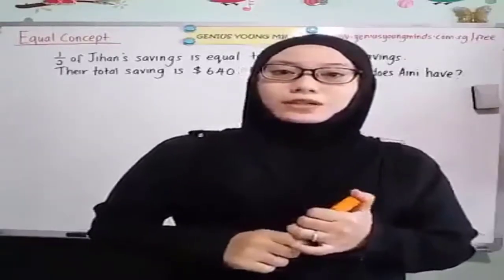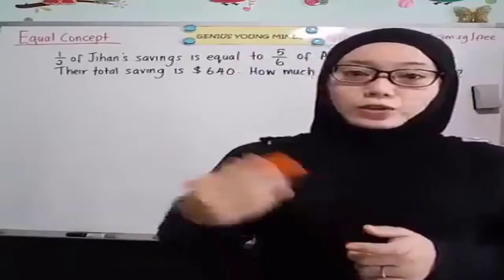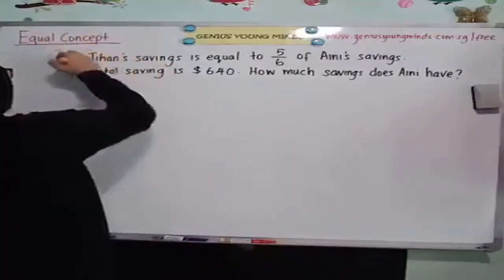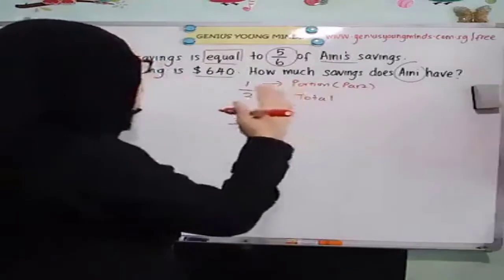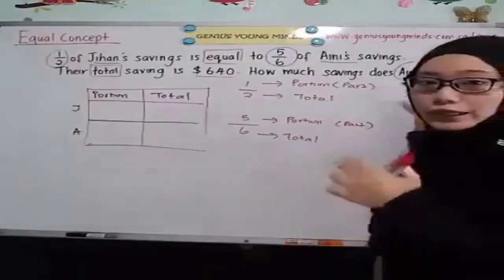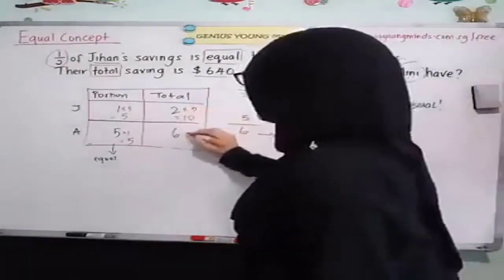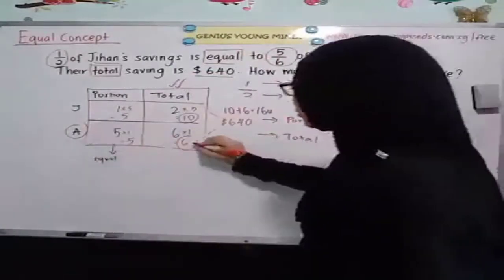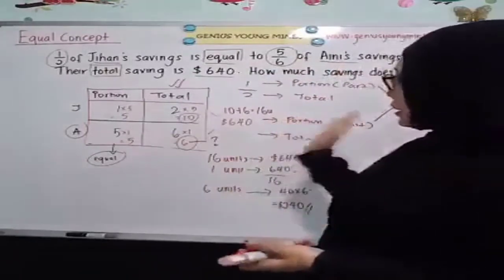Math Concepts Made Easy | Hidayah Ismail | P3, P4, P5 & P6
Dear P3, P4, P5, P6 (2017) parents...

This is ONE of the MUST-KNOW PSLE Math Concepts that I am going to teach all of you and your children to master using EASY, FAST & EFFECTIVE methods in Math SuperCharged Bootcamp -The ONLY Intensive Parent-Child Math Bootcamp in Singapore!

?EQUAL CONCEPT?
Take note:
1. Identify the word "EQUAL" in the sum
2. Identify and list down the "Portions" that is Equal
3. Draw the box based on the Portions & Total (from the 2 different fractions)
4. Make the Portions for both people in the story the same or Equal
5. (IMPORTANT) Whatever you do to a box in a row, the next box MUST do the same

?To learn the various MUST KNOW Math Concepts so that you can teach / guide your child effectively in Math at home, get your own copy of MATH CONCEPTS MADE EASY DVD + PRACTICE BOOK (Vol 1) set here.

??Math SuperCharged Bootcamp 2017??
??Sunday 23rd April 2017
??9am to 6pm @ Masjid Sultan Auditorium
??Only $15/pax --- Register NOW & enjoy special promo price!

Plus you get these BONUSES for FREE:
Bonus #1: Genius Young Mind Learning Package (Worth $37)
Bonus #2: A special Maths Supercharged Welcome Gift Pack (Worth $27)
Bonus #3: FREE Maths Diagnostic Test For Your Child (Worth $97)
Bonus #4: Platinum Level Math Profiling For Your Child (Worth $147)
Bonus #5: Additional English & Science Module by renowned experts with over 15 years of combined experience (Worth $297)

AND...Lunch & Refreshments are will be served at the Bootcamp as well

??So hurry click here to register